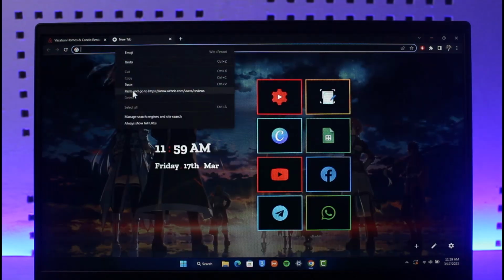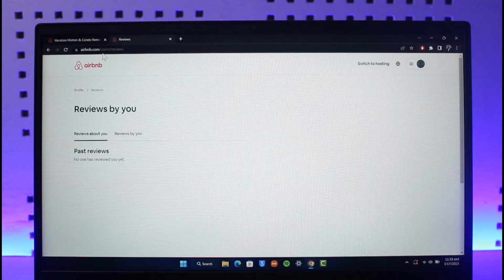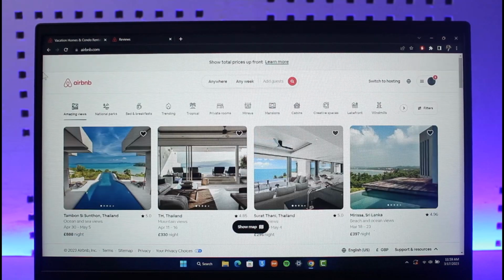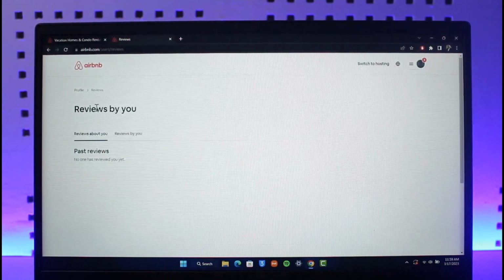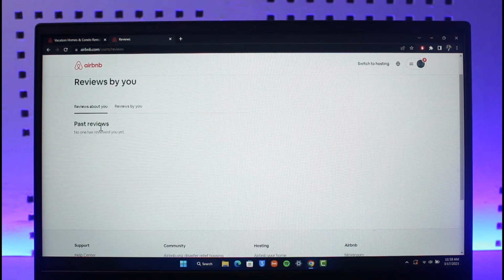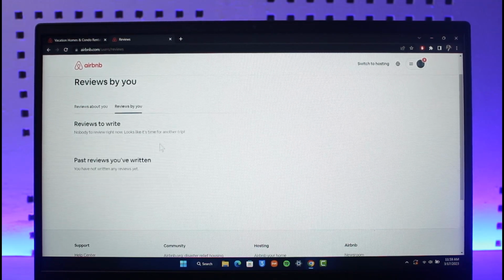How to Leave a Review on Airbnb !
~Chapters:
0:00 Introduction
0:12 Things to Understand
0:29 How to Leave Review
1:00 Conclusion